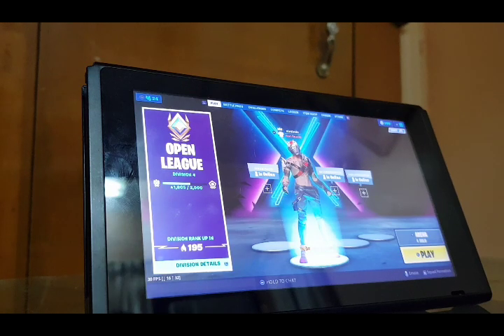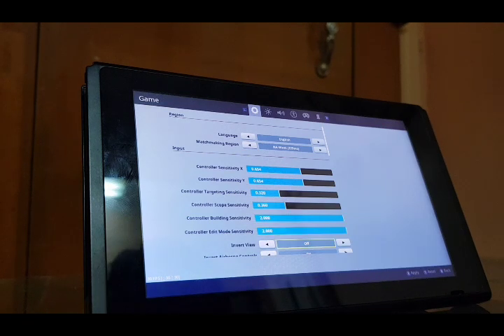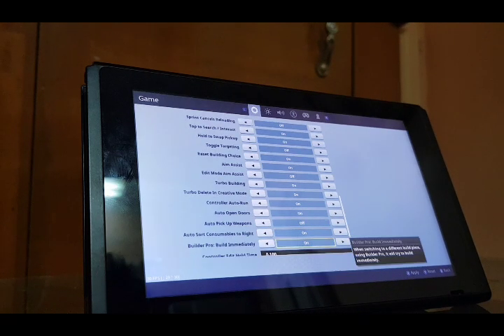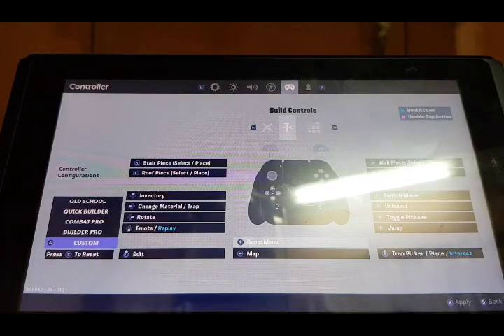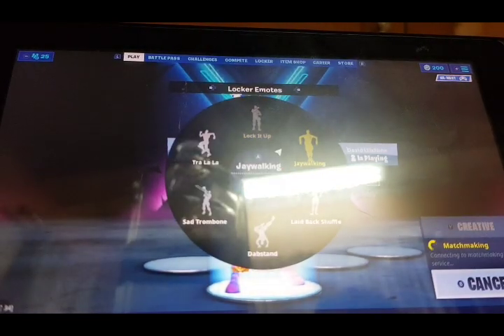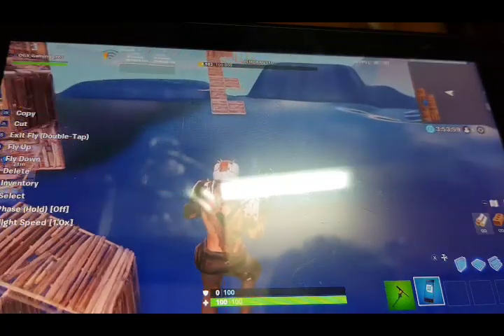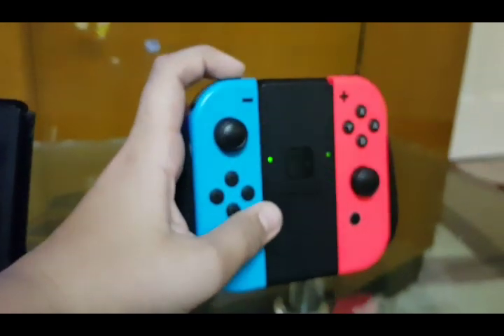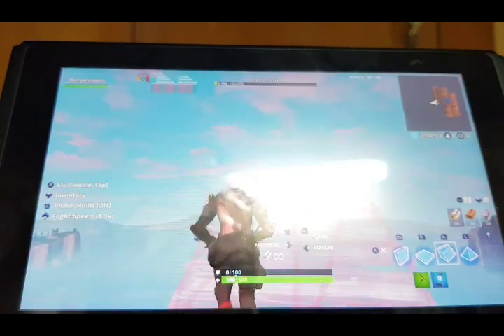Best sensitivity and controls for consle :PC controllers/xbox 1/ps4/Nintendo switch